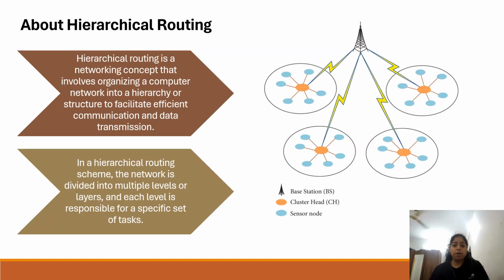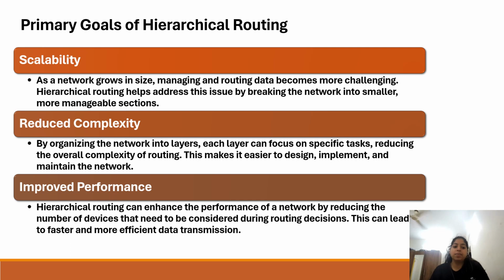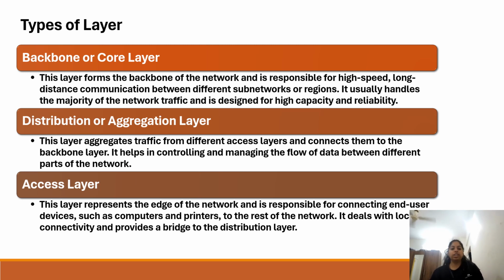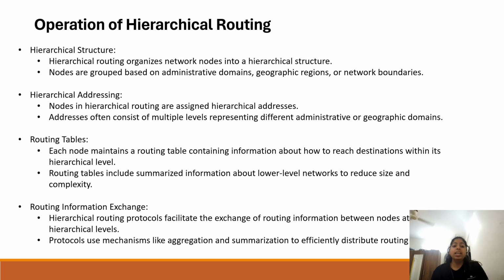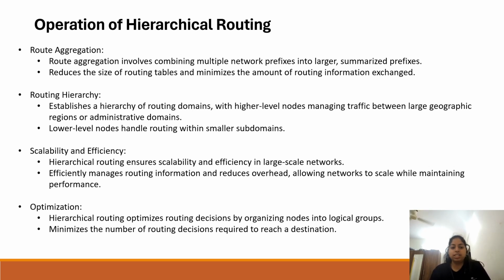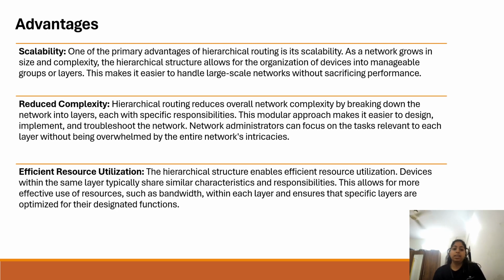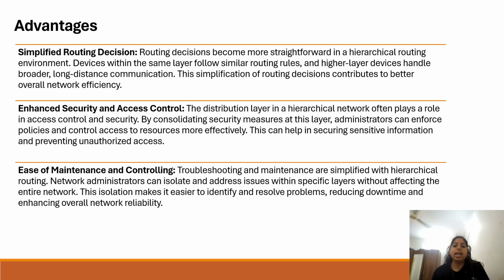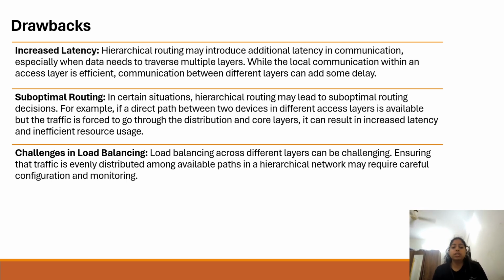Hierarchical Routing | Computer Network | Video Assignment 1